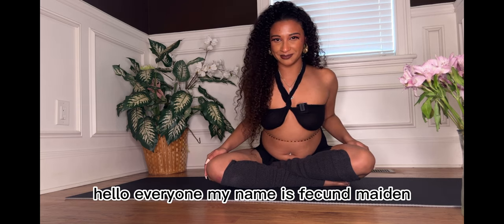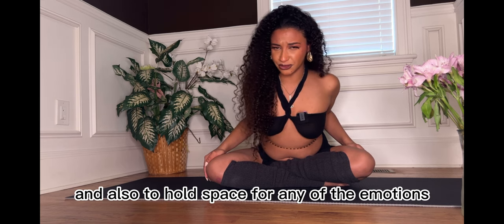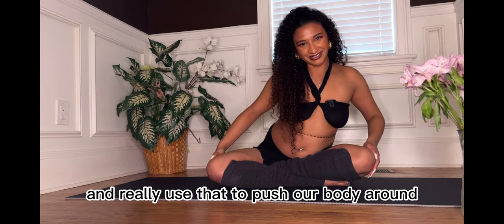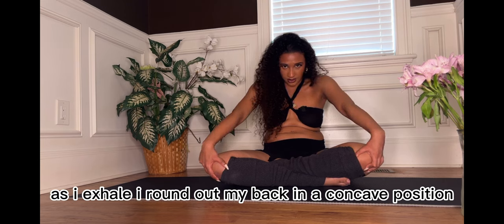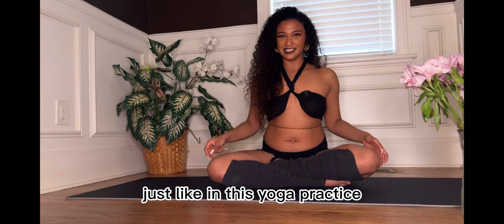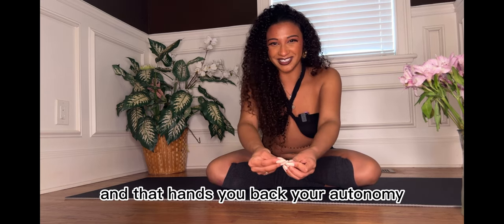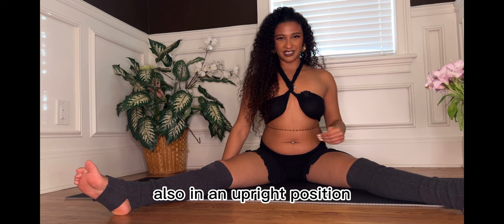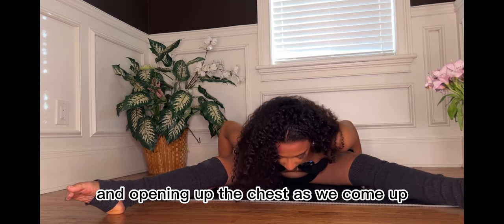Yoga for Open Hips (for beginners) 🌸 fecund maiden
This yoga flow is here to help you open your hips, unlock your sacral/ Svadishthana chakra, and release stagnant emotions held in your pelvis. We focus on giving lots of love to the hip bones and lower spine to relax your body. This flow is a restorative practice for the lower three chakras, so that you can activate your higher chakra power with stability and flow!

🍑 I’m located in Atlanta, Georgia, USA

What is your ethnicity & nationality?
🍑 I’m a Black American born and raised in the southern United States

How can I take belly dance & yoga classes with you?

What type of belly dance & yoga do you teach?
🍑 I teach Tantra Yoga and Transcultural Fusion Belly Dance with a special focus on blending American Hip-Hop with Egyptian Raqs Sharqi.

Have I seen you on Tik Tok before?
🍑Yes, probably so! Tik Tok is my main social media platform and it's where I meet a lot of my students/ followers at first!

Fecund Maiden (she/ they) is a professional belly dance and yoga teacher who helps Black women learn how to embody their sensuality and autonomy through movement.